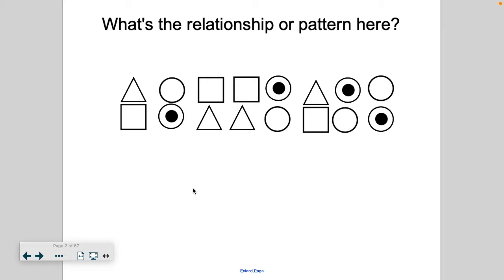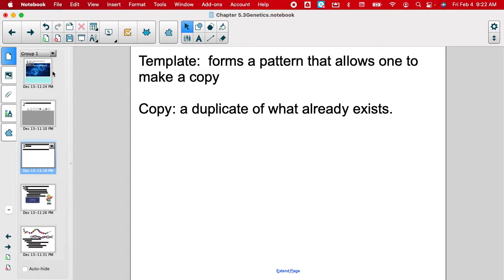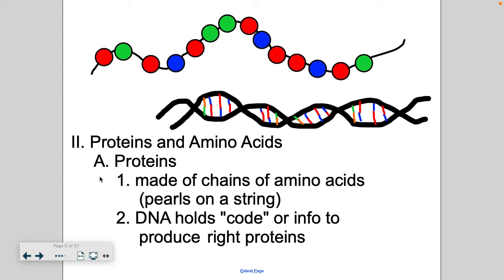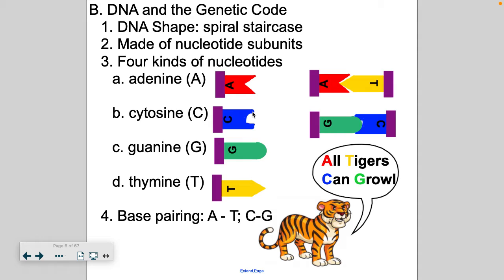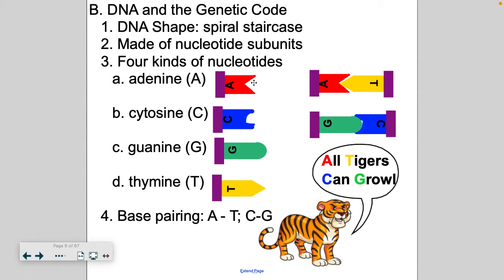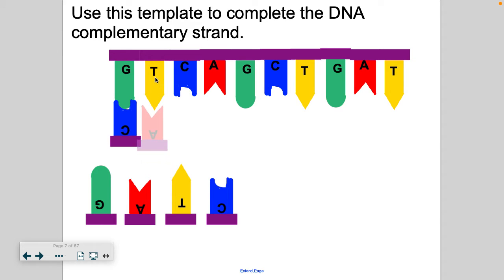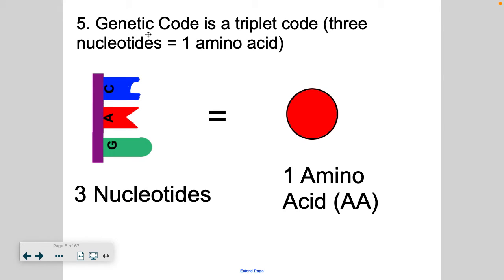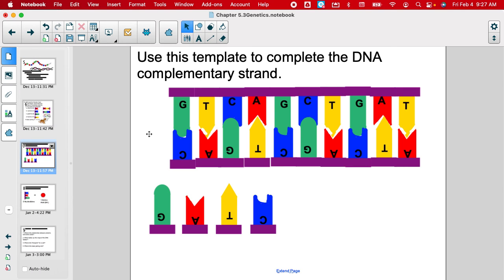5 3Part A